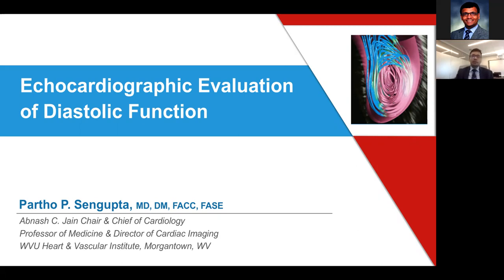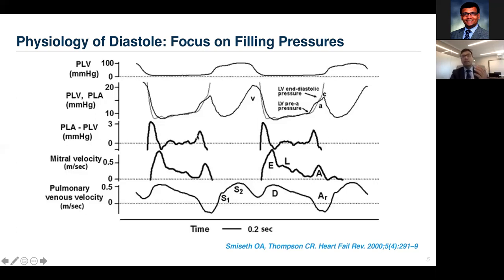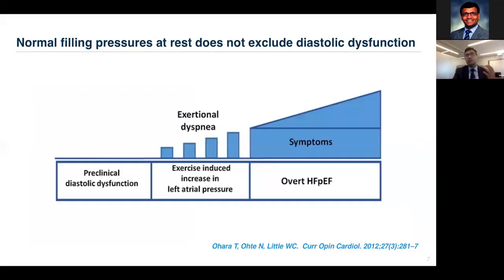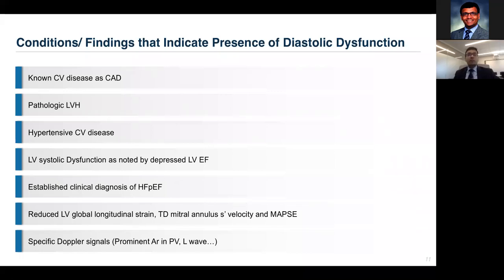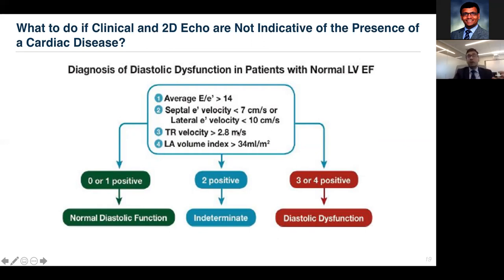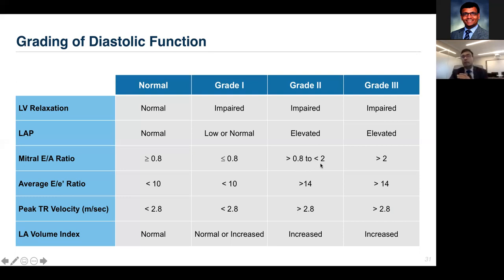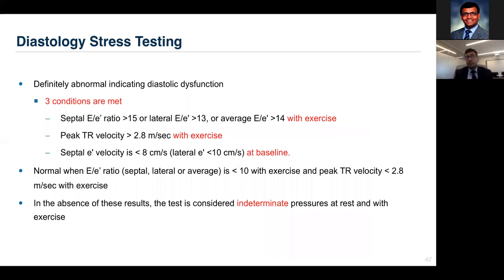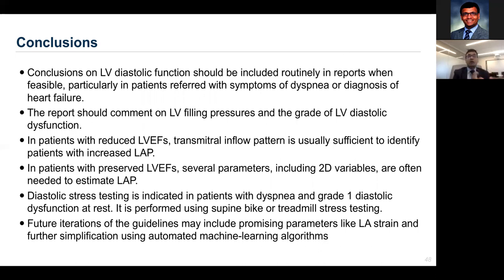ASE 2021 Echo evaluation of Diastolic Function